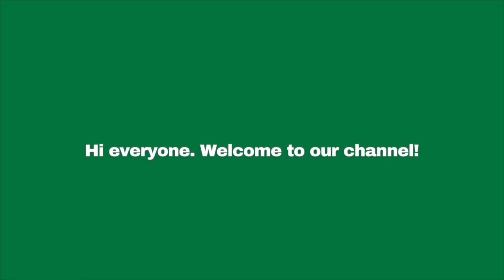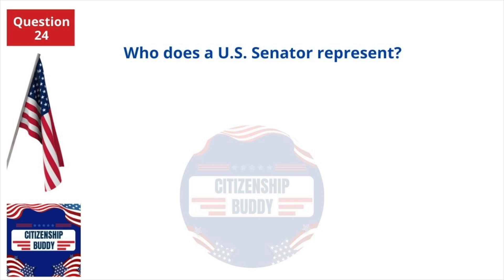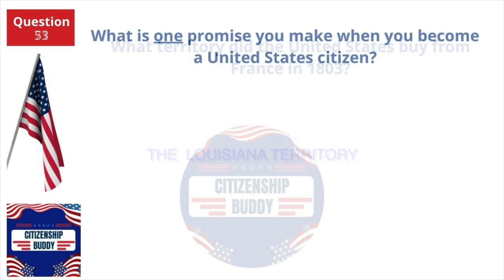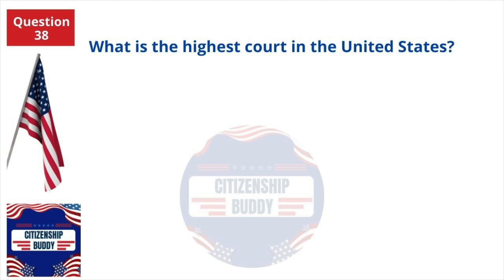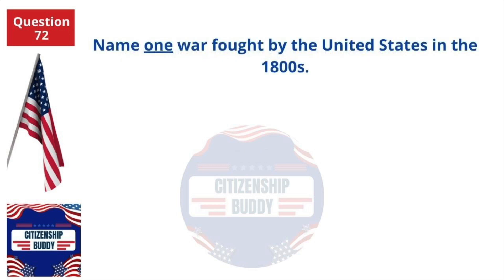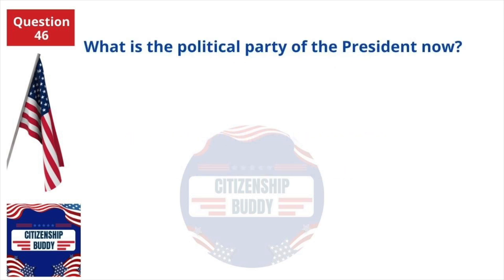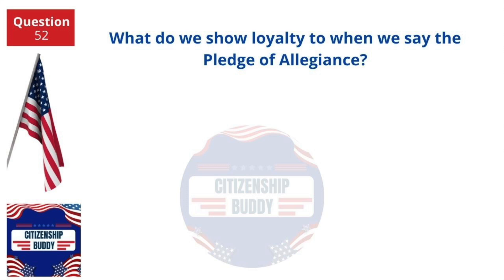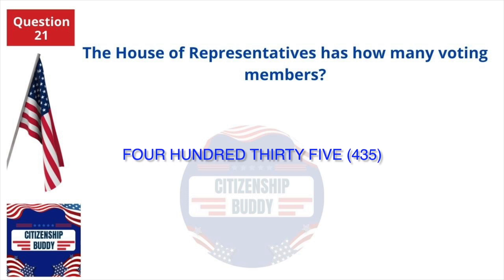2023 (EASY Answer) USCIS Official 100 Civics Questions & Answers for US Citizenship Interview 2023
Practice your civics questions with EASY answers! ALL 100 USCIS Official Questions and Answers (2008 VERSION) for the U.S. Citizenship Interview 2023. This is the Slow Version.

Welcome to our comprehensive video guide for the U.S. Citizenship Test in 2023! In this video, we present "100 Civics Questions & Answers" to help you ace the test. Whether you're preparing for your citizenship interview or simply interested in expanding your knowledge of American civics, this video is a valuable resource.

Congress members and governors differ by state. For your U.S. HOUSE REPRESENTATIVE, please go here and type in your zip code and possibly your street address

To find your SENATORS, please go here and choose your state. Every state has two, you only need to remember ONE

STUDY Materials for English Language, Reading and Writing Test from USCIS

National Immigration Legal Services Directory (List of free and low-cost immigration providers)

FREE Help Filling Out the Form N-400 Application! - Citizenship Works - will help you fill out your application and connect you with free legal help if necessary.

"Citizenship Buddy" is NOT A LAW FIRM and is NOT a substitute for an attorney or law firm. It is a good idea to have an immigration lawyer or an accredited BIA representative check your application BEFORE applying. When applying for any immigration benefit, non-citizens identify themselves to the government and invite scrutiny.

*FOR LEGAL HELP* for representation, please see here to check in with a free or low cost local immigration representative

Many community organizations and social service providers offer citizenship classes and assistance with the naturalization process.